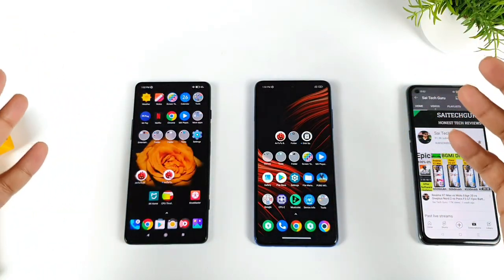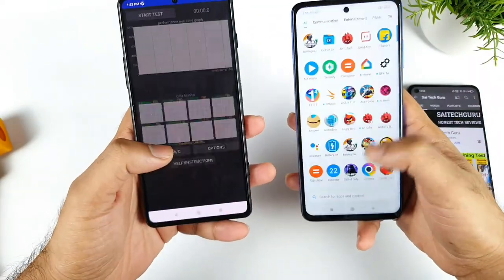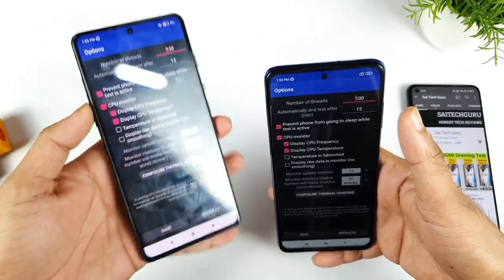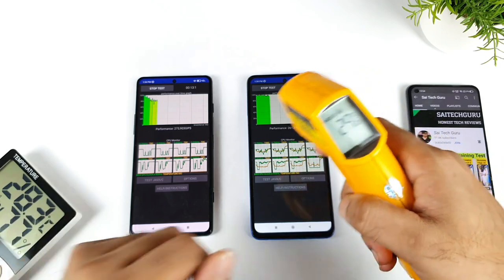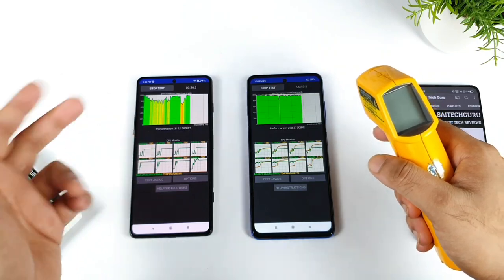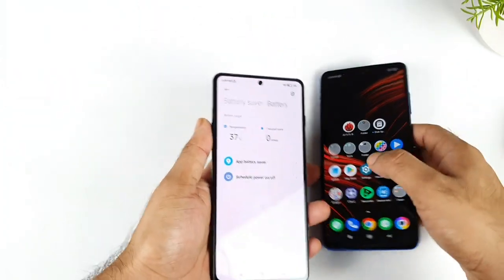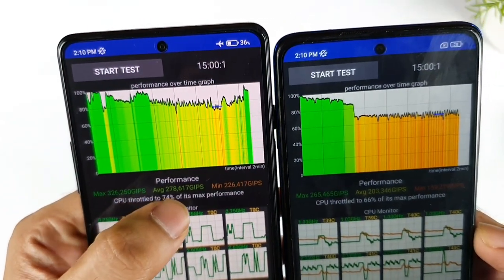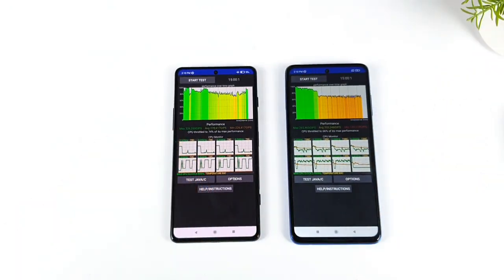Poco F3 GT vs Poco X3 Pro CPU Throttling Test Comparison Which is Best Snapdragon vs Dimensity 🔥🔥🔥